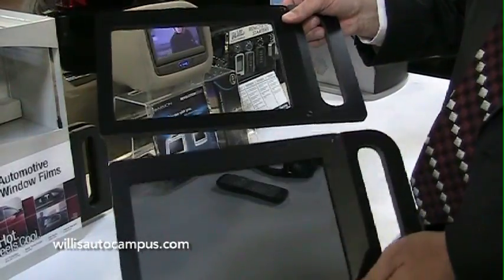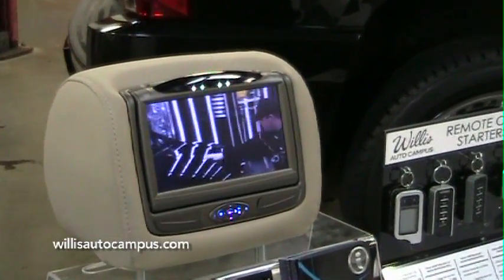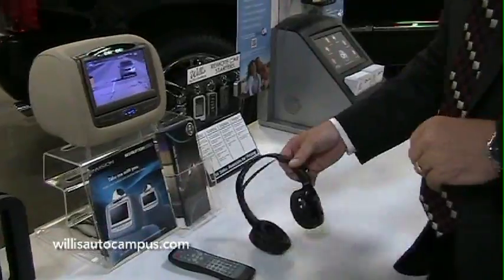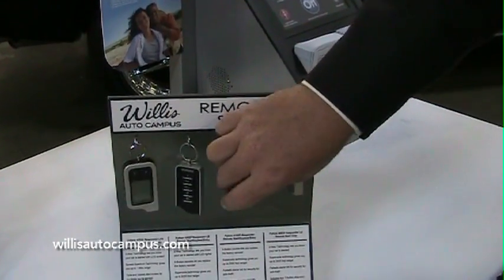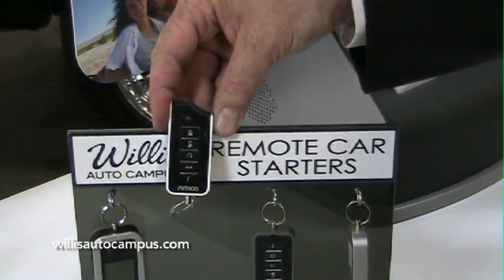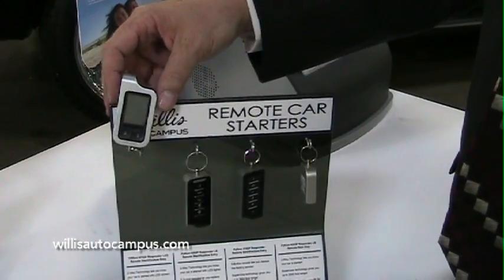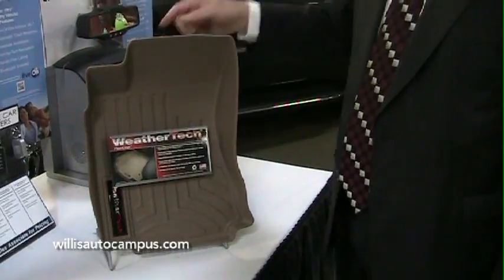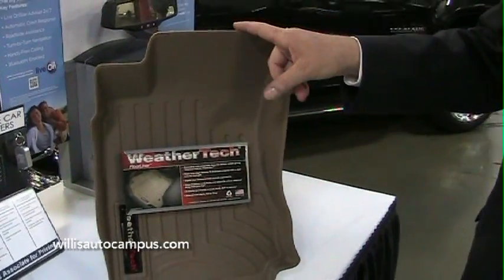New Auto Accessories Gift Ideas with Aaron Bakerink at Willis Auto Campus in Des Moines, Iowa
Accessories Coordinator Aaron Bakerink at Willis Auto Campus in Des Moines introduces some new Auto Accessories gift ideas for the holiday season. Learn more about 3M Automotive Films, Invision Rear Seat Entertainment System, Remote Car Starters, OnStar FMV Mirror and WeatherTech All Weather Floor Mats
For even more info, please visit willisautocampus.com